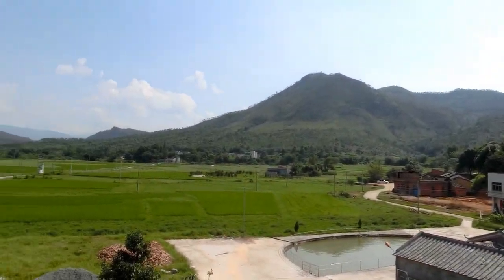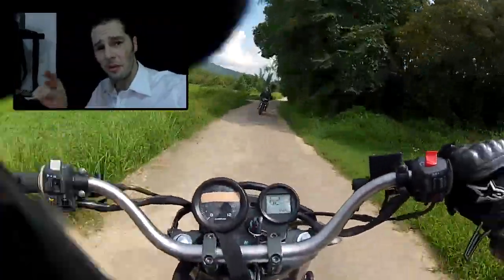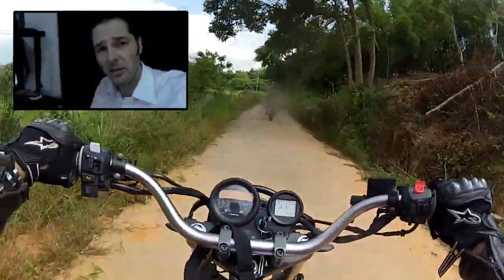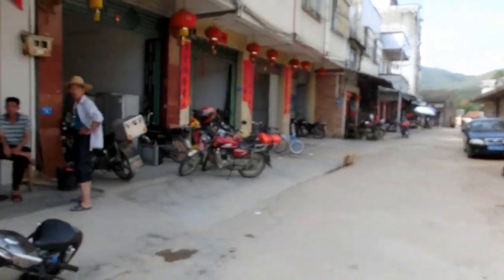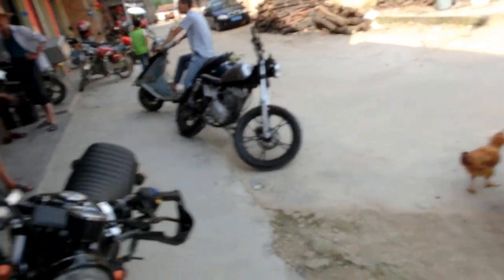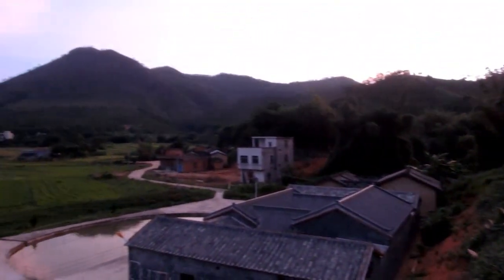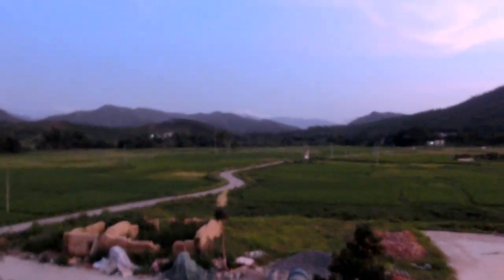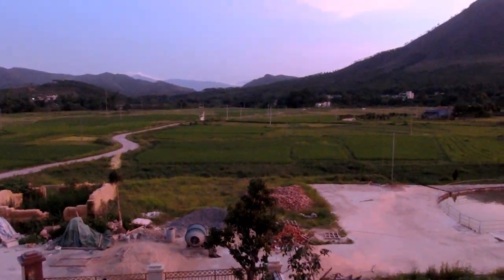Rampant Rice-Field Adventure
I head out into the rural farmlands with some friends to stay in a village mansion and test a prototype.